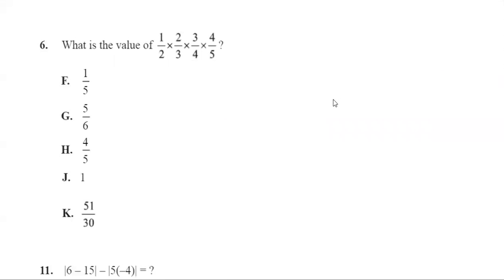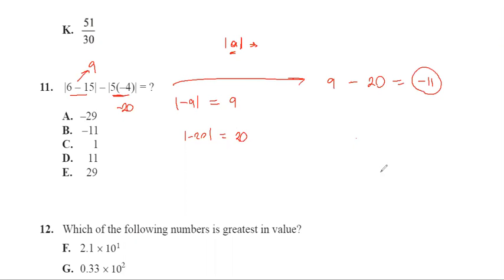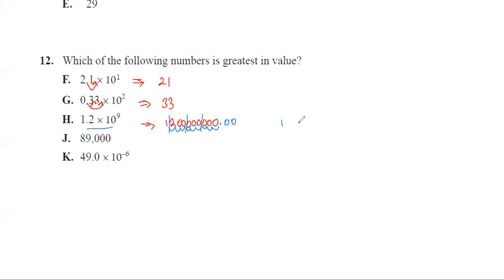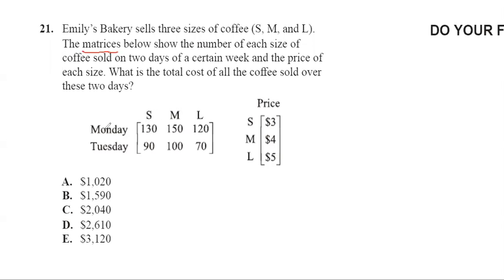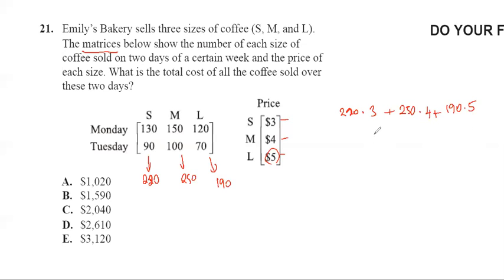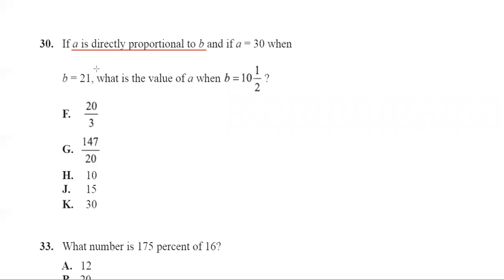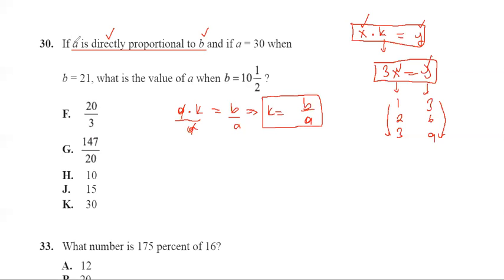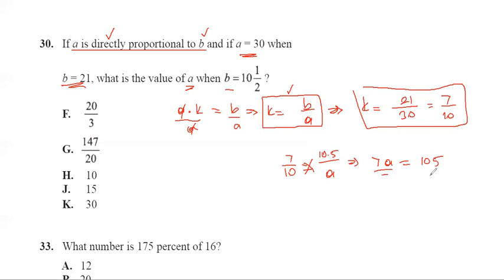Number & Quantity Exercise-Part 1